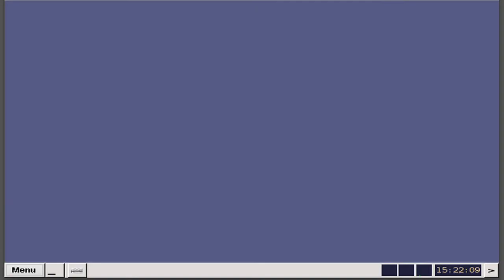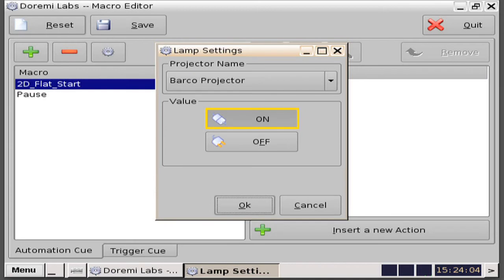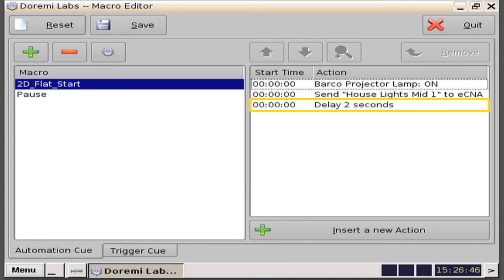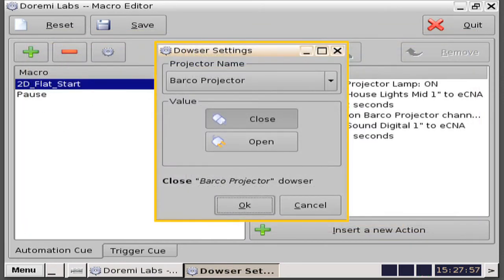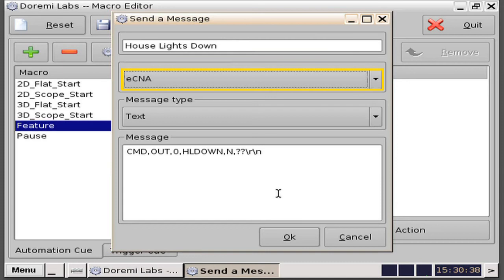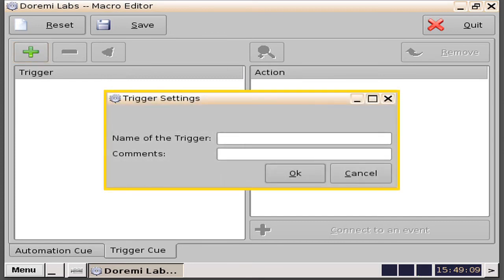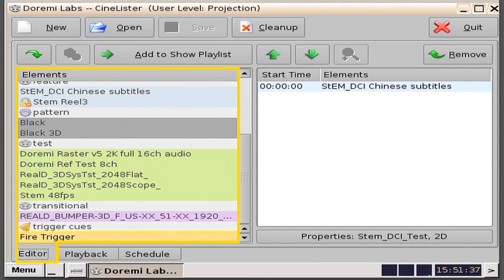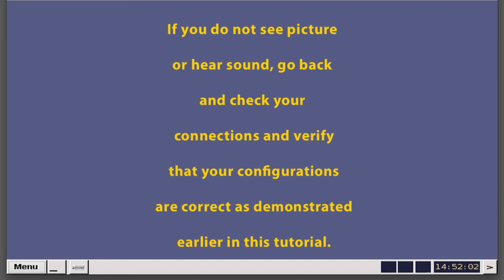Part 2 of 2 - How to Install your Doremi Digital Cinema Server Tutorial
This video tutorial explains the proper procedure of how to Install your Doremi Digital Cinema server. Note: This is Part 2 of 2
Equipment manufactured at Doremi Cinema in Burbank California USA. Thank you for viewing.